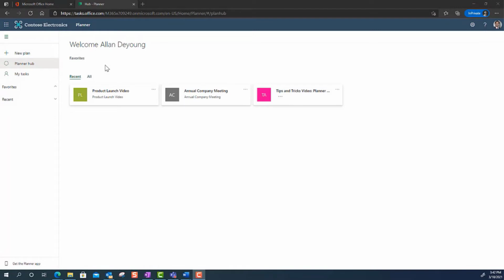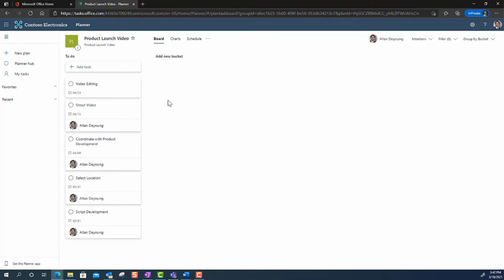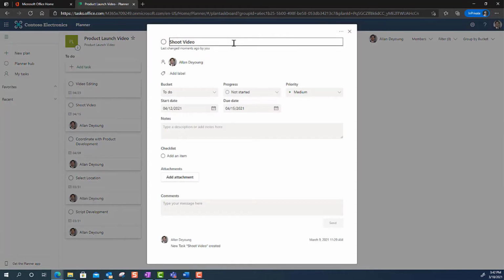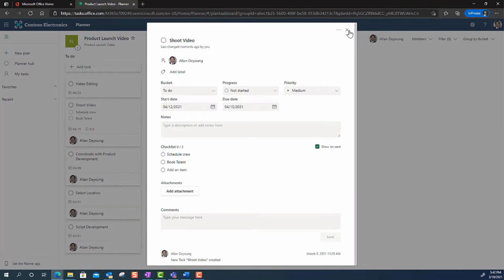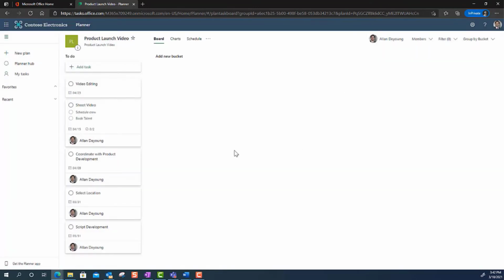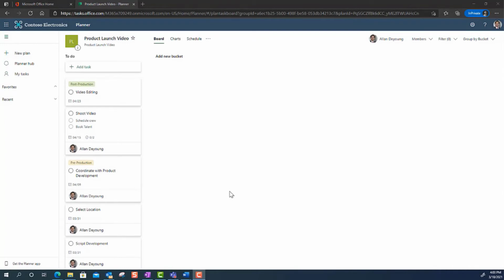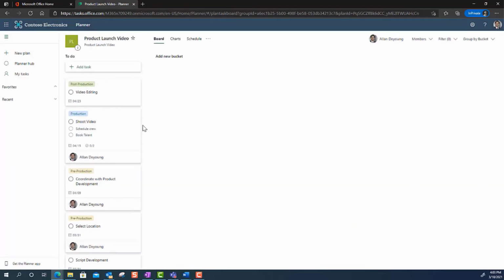A Simple Way to Stay Organized - Evolve 365 Tips & Tricks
“A Simple Way to Stay Organized” Evolve 365 March 2021 Tips &Tricks -
Is your calendar jam packed with events and assignments and you’re feeling as though you're barely staying on top of things? Microsoft Planner is the perfect platform that will organize your life in a simple way. The "checklist" and "labels" features makes it easier to break down, organize and identity your various tasks. Planet Technologies Learning Strategist Christian Sorensen walks us through how to become an expert with Microsoft Planner.